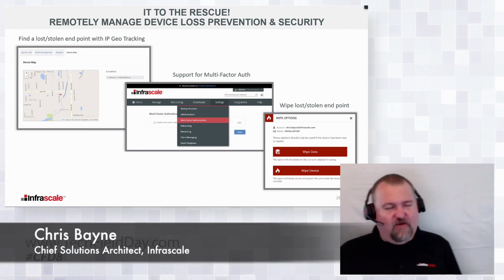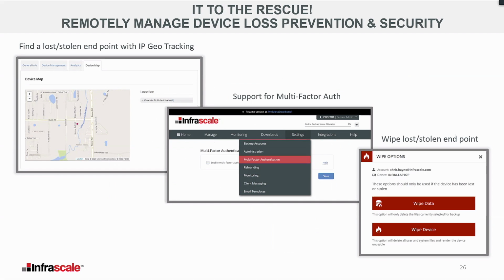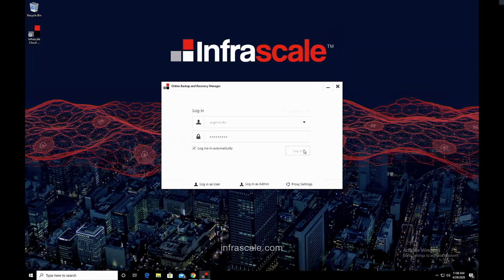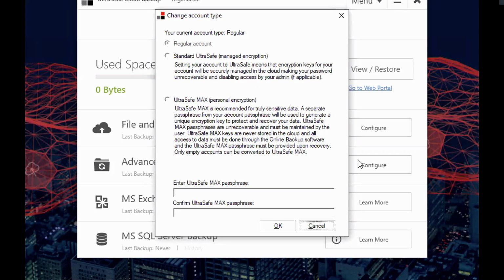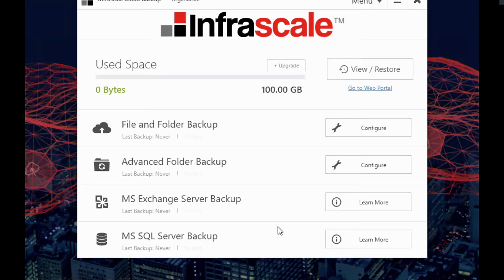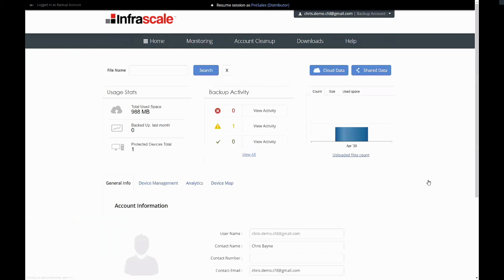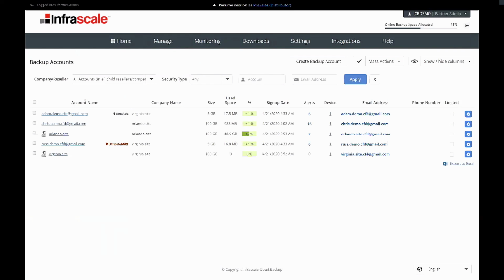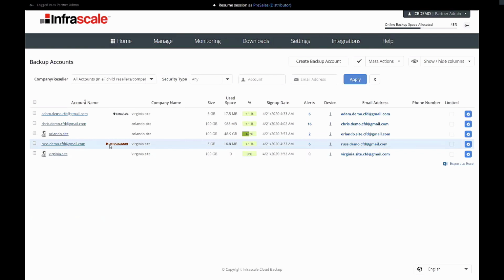Infrascale Cloud Backup (ICB) Security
In this section we will demonstrate how Infrascale Cloud Backup (ICB) offers endpoint protection through IP geo-tracking for lost or stolen devices, supports Multi-Factor Authentication (MFA), and provides the ability to wipe lost or stolen endpoint devices. Presented by Chris Bayne, Chief Solutions Architect.

Recorded as part of Cloud Field Day 8 on July 17, 2020.